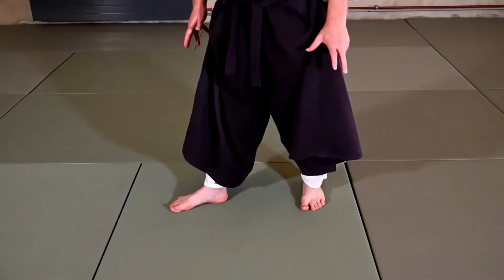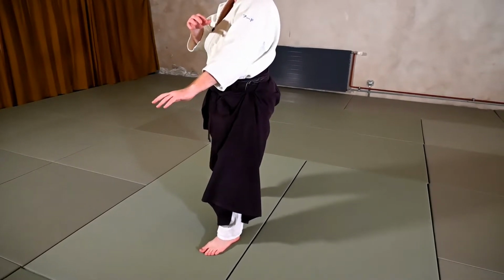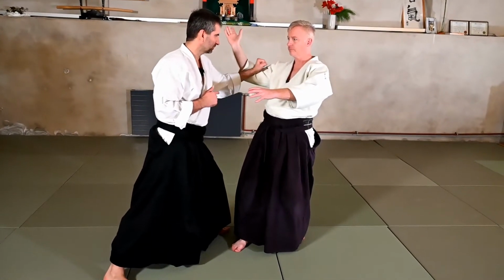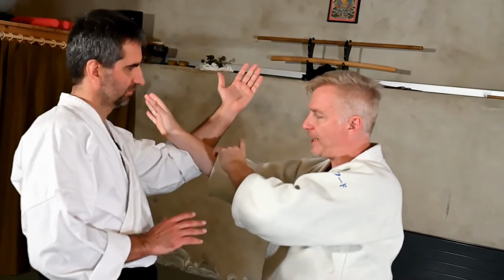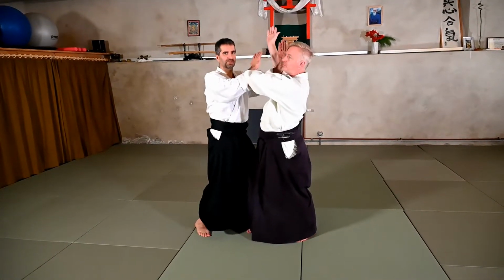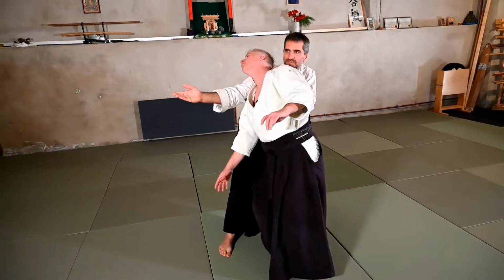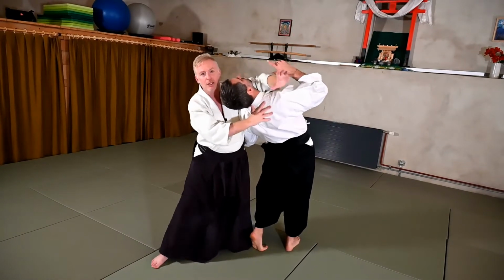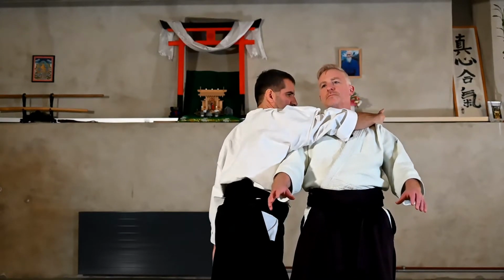Yokomenuchi iriminage (active entry) - 横面打ち入身投げ - Aikido Virtual Dojo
In this video we present the technique Yokomen'uchi iriminage, focusing on the variant starting with the active entry.

In Aikido Yokomen'uchi is a general attack coming to the side of the head. It can simulate a hook, a knife attack or even a strike with a baseball bat coming from the side.

Iriminage is a technique in which we align with the attacker's direction - entering behind him and looking in the same direction as he is looking - before we move our arm around his center line and project him taking a step forward.
Irimi refers actually to this forward step and nage means projection.

We can finish this technique with uke descending backwards to the ground, or the uke can turn around into a forward roll.